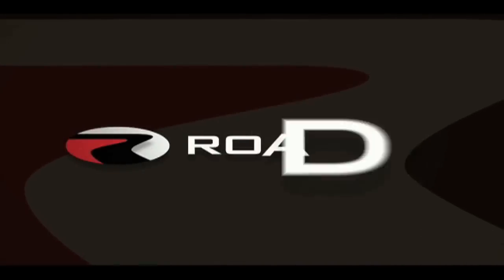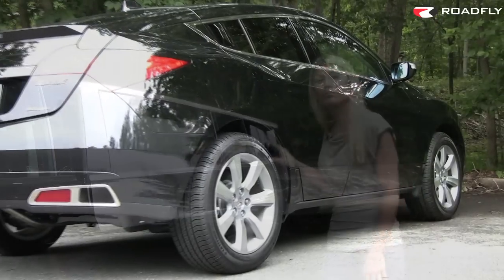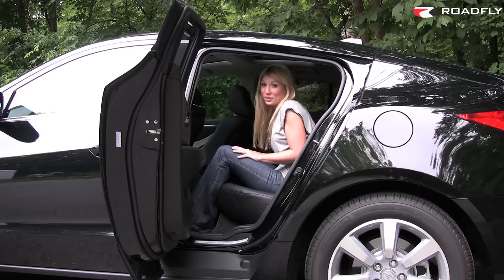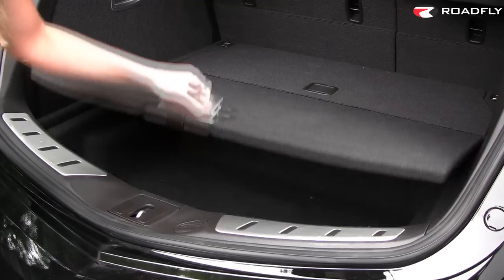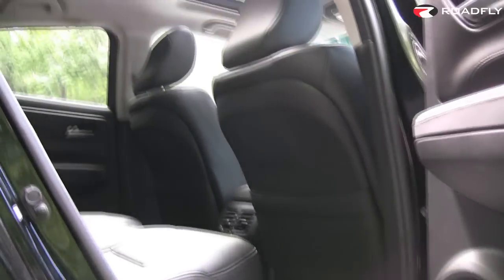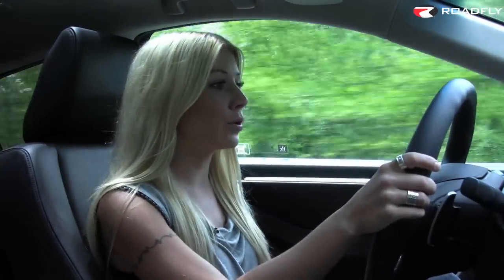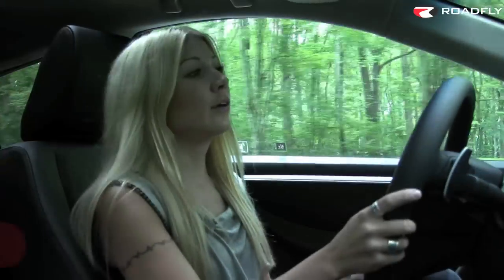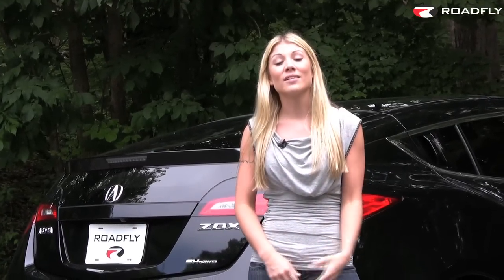Roadfly.com - 2010 Acura ZDX Road Test and Review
Roadfly road tests the new 2010 Acura ZDX with Advance package. This new breed of specialty luxury SUV / crossover design is definitely a love it or hate it thing. Roadfly reviews this new luxury crossover from Acura featuring a powerful 300-hp, 3.7-liter, VTEC® V-6 engine, and all wheel drive. Compare this to the more expensive BMW X6 and the less expensive Honda Crosstour amongst others. We also did something a little different with this video.